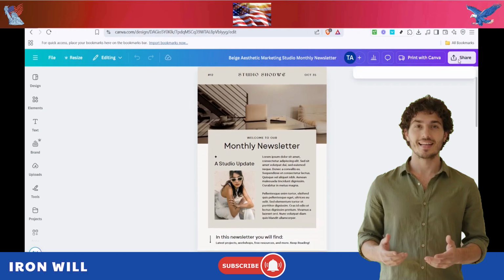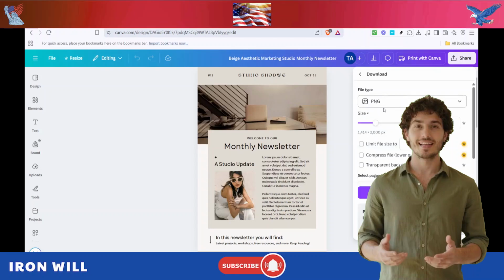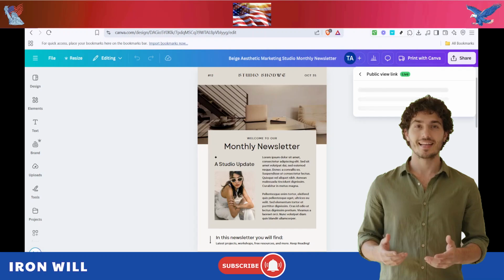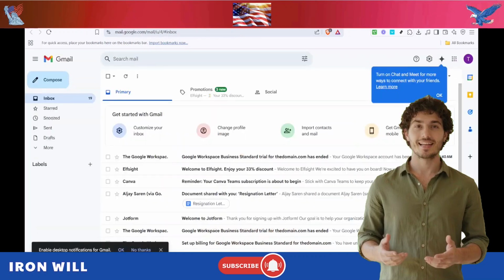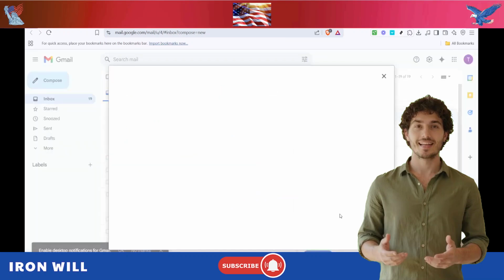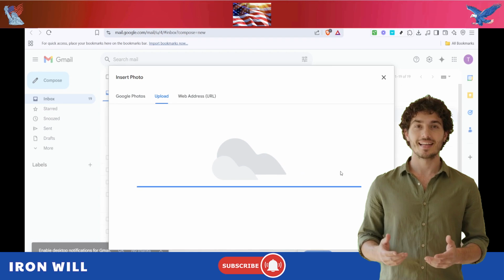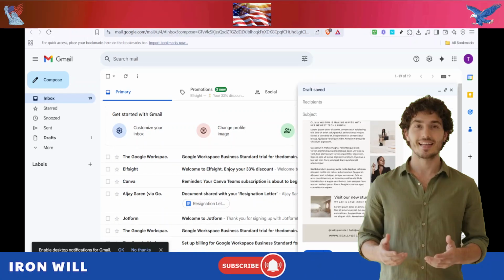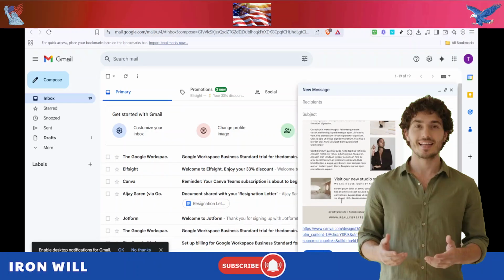Send Canva Newsletter in Email (2026)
We show you how to send Canva newsletter in email. This Canva guide exports as image or uses Mailchimp integration. We verify the best format for email clients when using Canva designs.